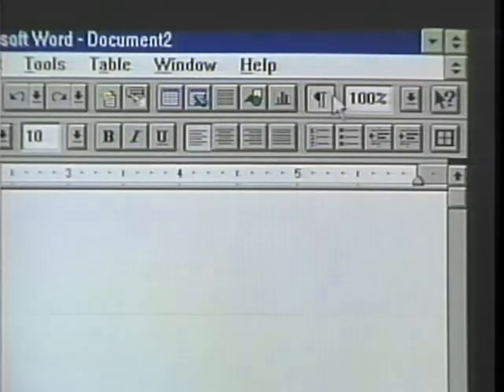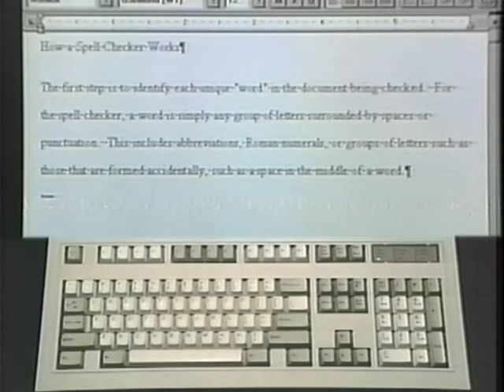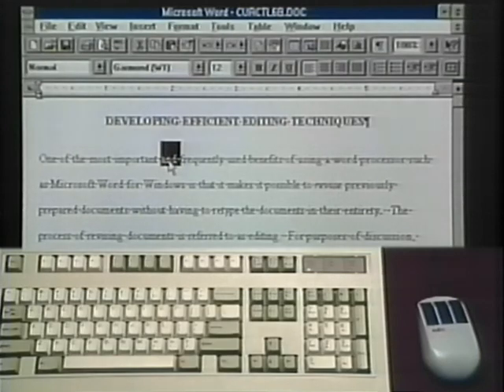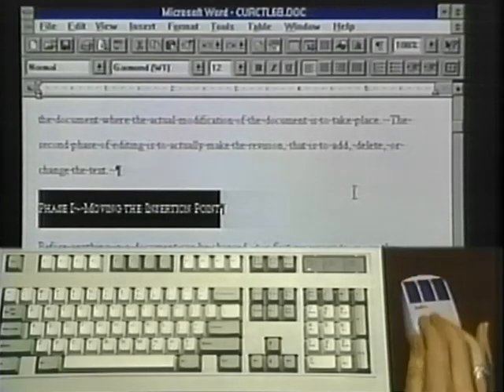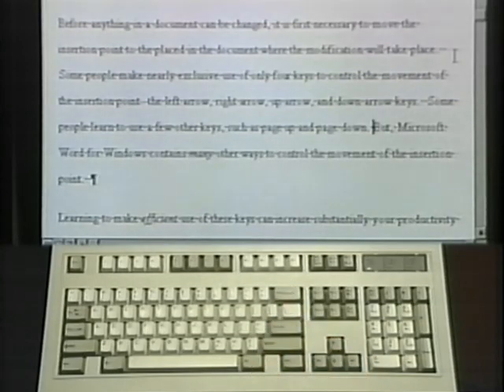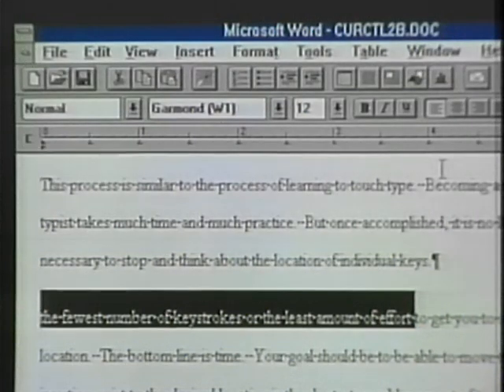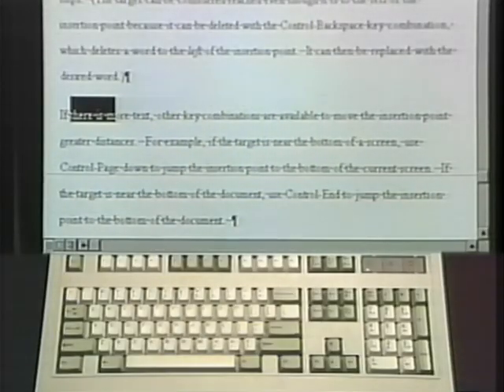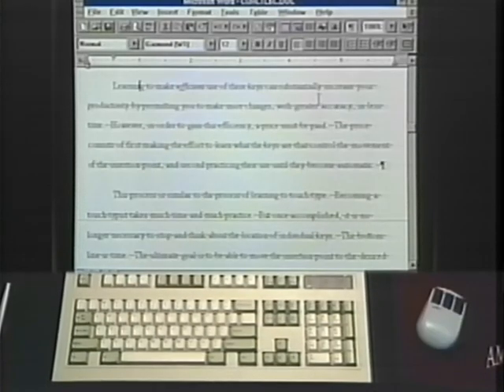Word 6.0 for Windows (1994) | Unlock the Power of Word Processing with Word 6.0 📝💻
Step into the world of Word 6.0 for Windows (1994) and discover how this powerful word processing software from Microsoft transformed document creation! Released in the mid-90s, Word 6.0 is packed with features that streamline writing, editing, and formatting. Whether you're a student, professional, or just someone who wants to improve their document skills, this tutorial will guide you through all the tools you need to master this iconic software.

🔑 Key Highlights:
✅ Learn the user-friendly interface and new navigation features
✅ Explore advanced formatting tools for professional documents 📝
✅ Step-by-step guidance on using styles, templates, and macros
✅ Learn how to utilize tables, charts, and graphics in your documents
✅ Printing tips to ensure your documents look great on paper 🖨️

💡 What’s Featured:
🔍 A full tour of Word 6.0’s interface and key features
🖋️ Document formatting techniques for clean, polished work
📊 Inserting tables and graphics to enhance your documents
🛠️ Customizing settings for a personalized user experience
📚 Practical examples for common tasks like letter writing and report creation

🚀 Why Watch:
If you’re looking to master Word 6.0 and unlock its full potential, this video is perfect for you! With easy-to-follow instructions and real-world tips, you’ll be able to create professional, polished documents in no time. Perfect for students, professionals, or anyone looking to improve their word processing skills.

Bitcoin: 1FMVun7iqhoFebSERzUAuBDFJwXLV25p8d
Ethereum: 0xeb56469DF1A1515d79511F06dd3d000E875027A5
Solana: 962WZUZQAzBDXydWqKNU4FhrXoEii8YdmNUQkqj2h9kP